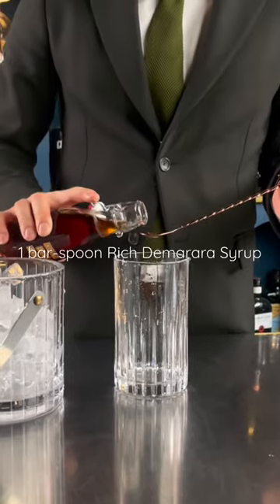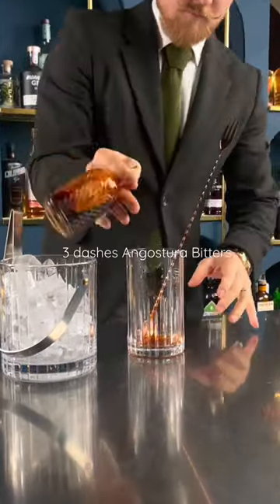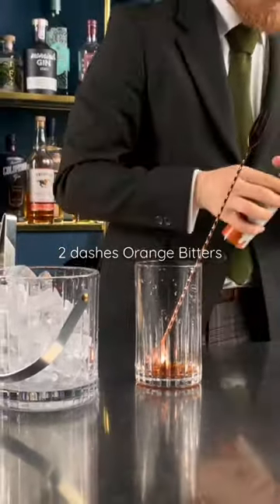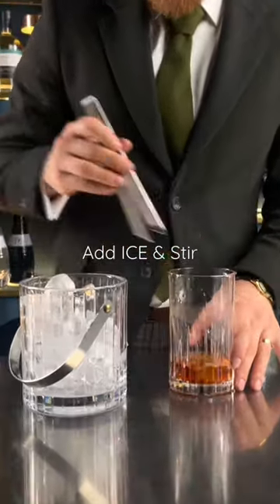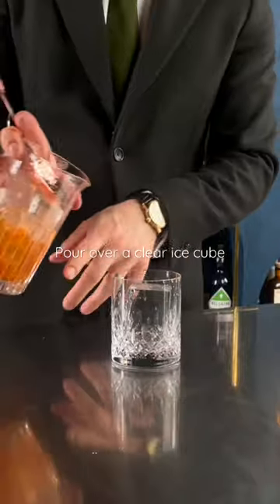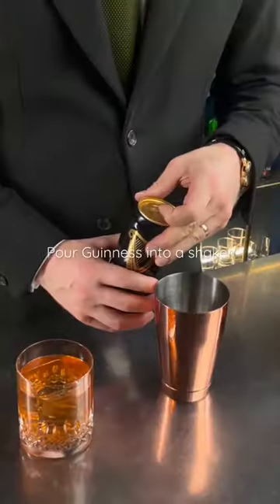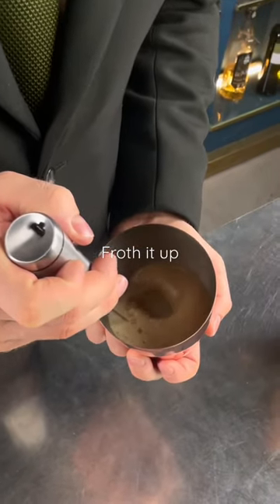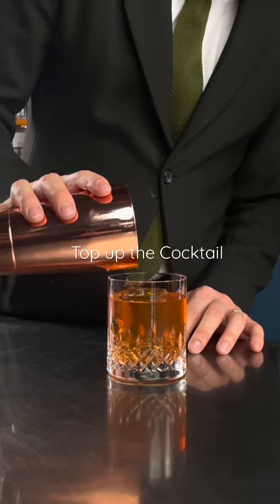Cocktail made with Beer AND Whiskey 🍺🥃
In this video, we'll show you how to make a delicious and easy-to-prepare cocktail called the Stout Old Fashioned.
This cocktail combines the rich and bold flavors of stout beer with the smooth and smoky taste of Irish whiskey, creating a perfect blend of sweetness and bitterness.
We'll walk you through the simple steps to create this cocktail at home, including the ingredients you'll need and the best way to mix them together.
So grab your favorite glass and let's get started!